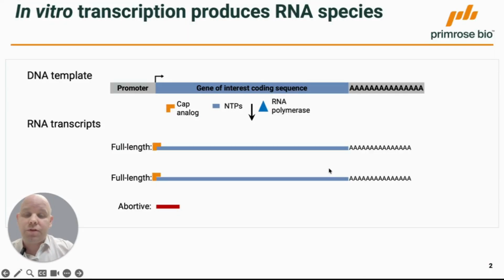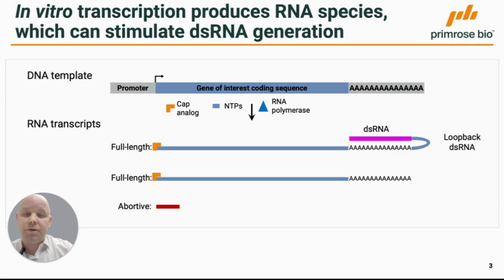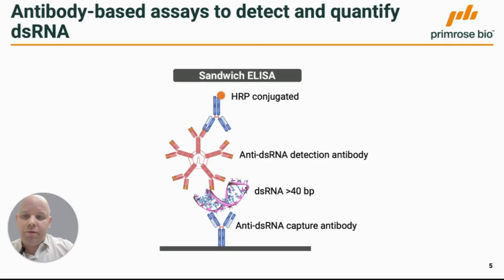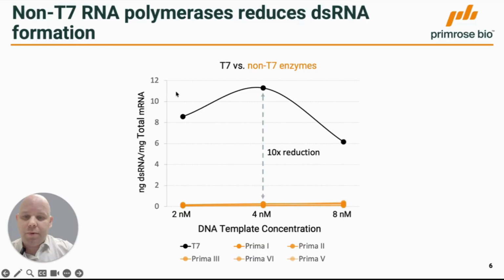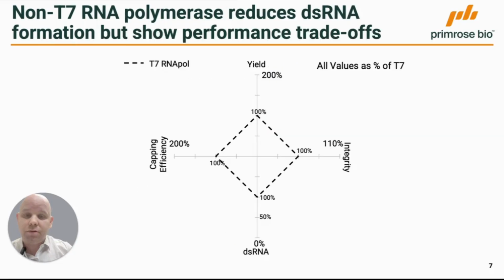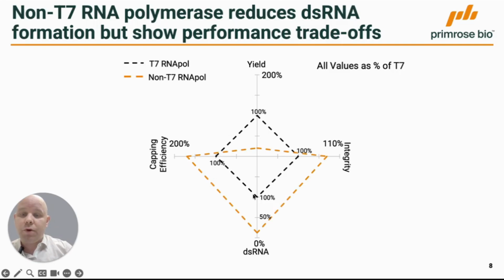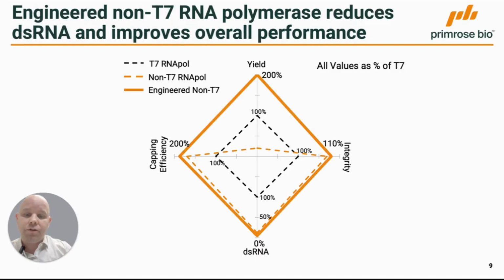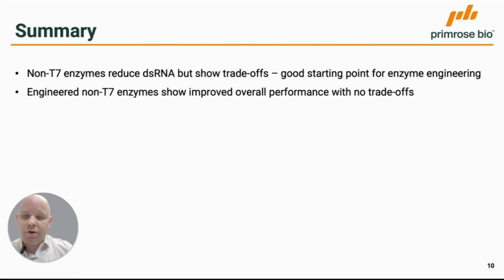Double Stranded RNA Formation And How RNA Polymerase Choice Can Reduce It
Double-stranded RNA is one of those stubborn byproducts that can quietly inflate downstream purification costs and compromise mRNA product quality. In this presentation, Patrik Engström, Principal Scientist at Primrose Bio, breaks down the molecular mechanisms behind dsRNA formation during in vitro transcription, including loopback dsRNA generation and abortive transcript priming on full-length RNA. The data shows that T7 RNA polymerase consistently produces significant dsRNA across varying DNA template concentrations, while a class of non-T7 enzymes generates remarkably little.